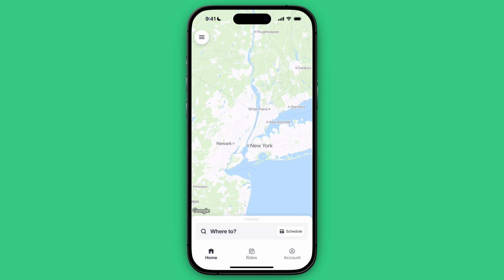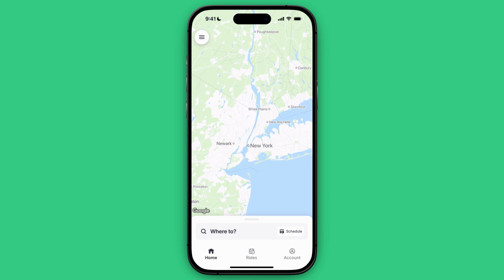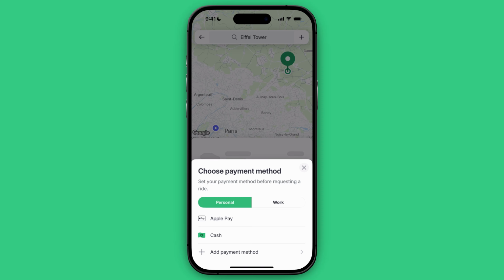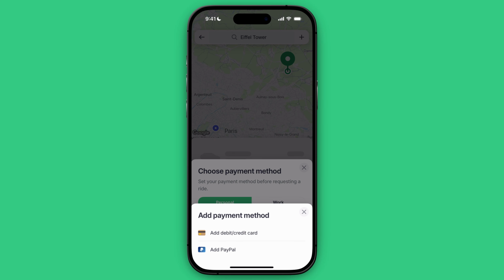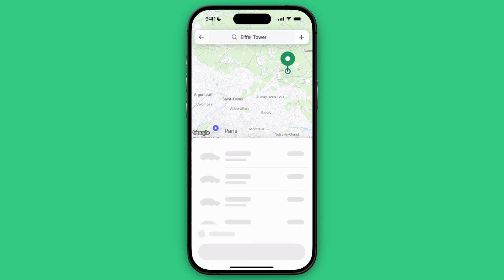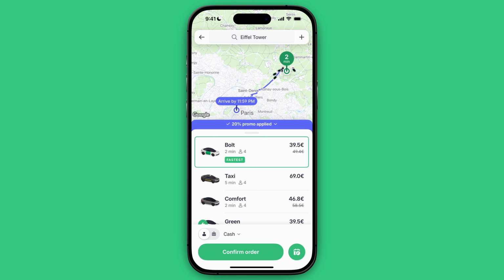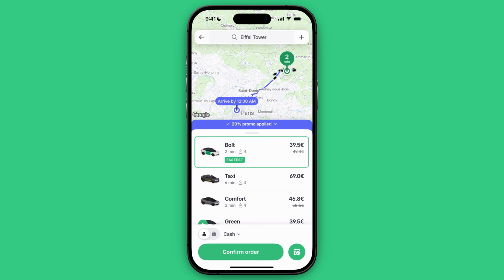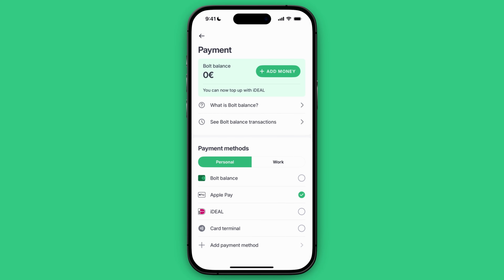How to Change Payment Method on Bolt App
In this video, I'll show you How to Change Payment Method on Bolt App.
Need to update your payment method on Bolt? In this step-by-step guide, I’ll show you how to easily change your payment options on the Bolt app, whether you're switching credit cards, adding a new payment method, or using a different service. Keep your payment details up to date to ensure smooth, hassle-free rides every time. 💳🚗